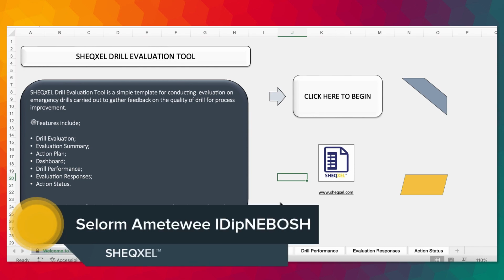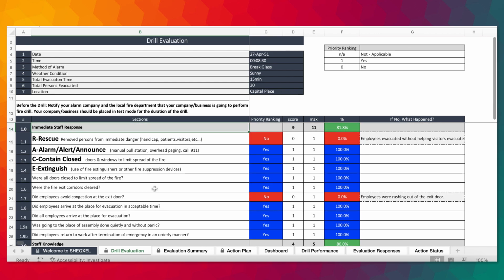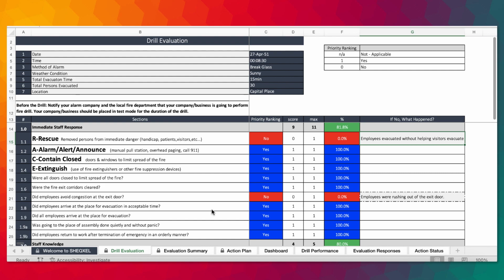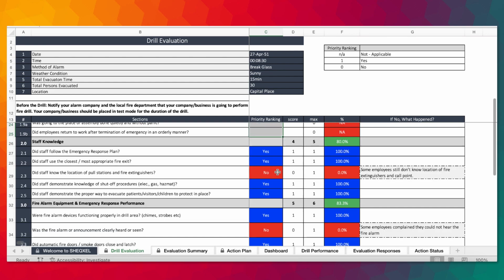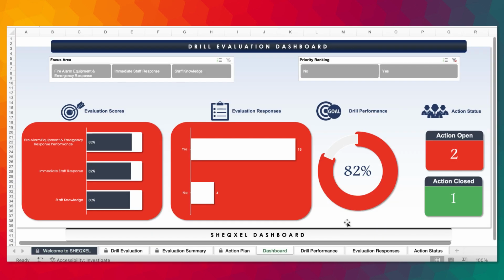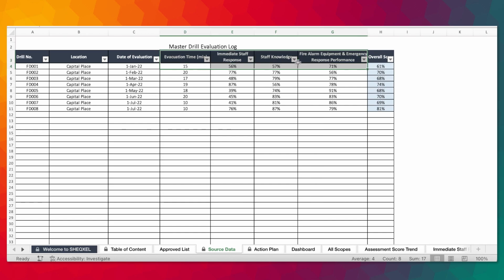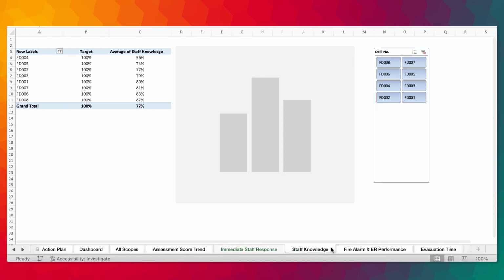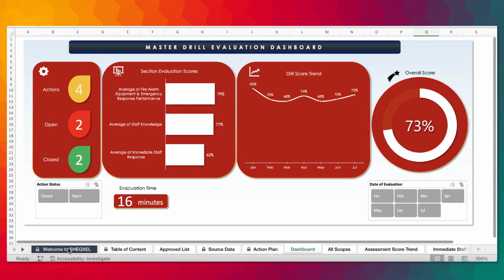How to use the Drill Evaluation Tools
Hello guys👋 In this video, I share with you how to use the Drill Evaluation Tools.

0:00 - Introduction
1:33 - Overview of the Tools
2:24 - Drill Evaluation Form
3:51 - Summary of Appraisal
4:15 - Action Plan
4:23 - Employee Appraisal Dashboard
4:40 - Other Reports
4:48 - How to Use the Template
6:24 - Overview of the Master Log
6:34- Approved List
6:38 - Source Data for Logging Drills
7:34 - Master Drill Evaluation Dashboard
8:31 - Various Other Reports
9:21 - Outro